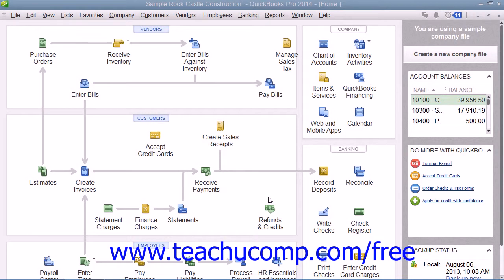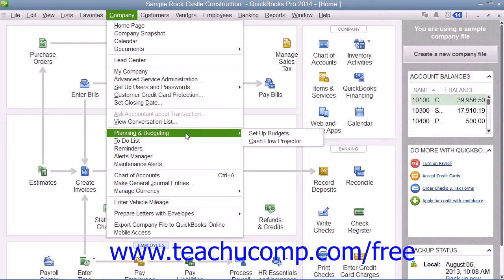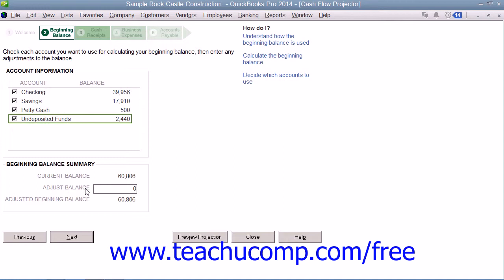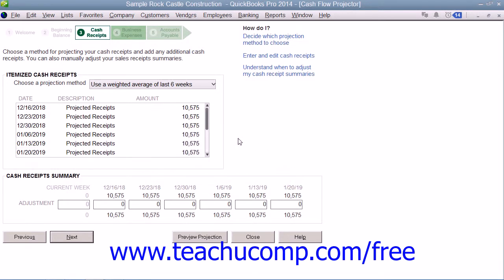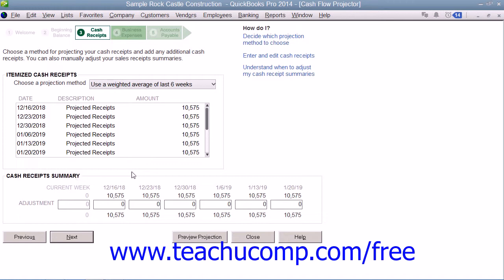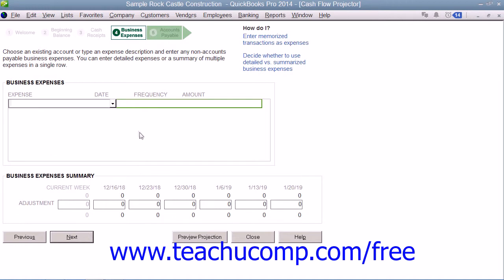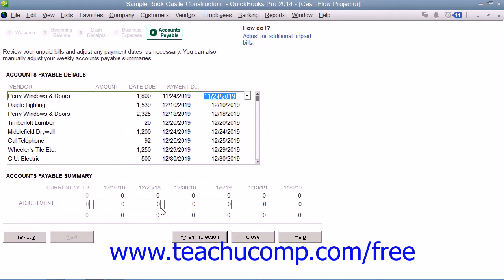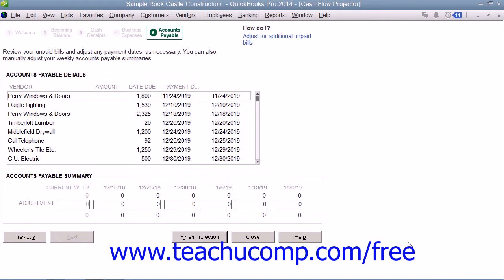QuickBooks Pro 2014 Tutorial Using the Cash Flow Projector Intuit Training Lesson 25.6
Learn about Using the Cash Flow Projector in QuickBooks Pro 2014 A clip from Mastering QuickBooks Made Easy. - the most comprehensive QuickBooks tutorial available. Visit us today!